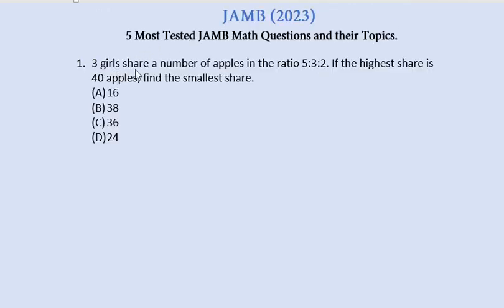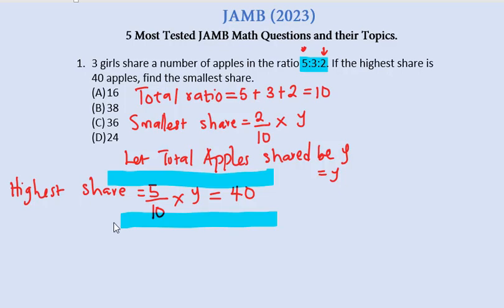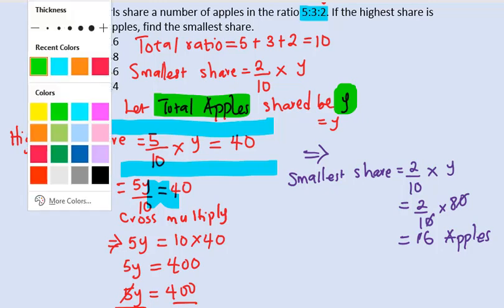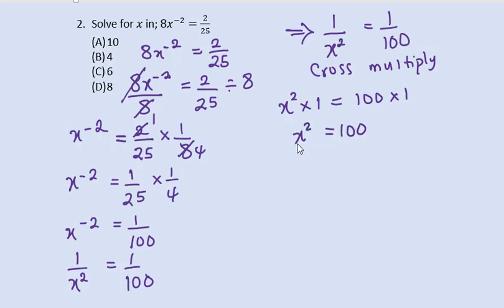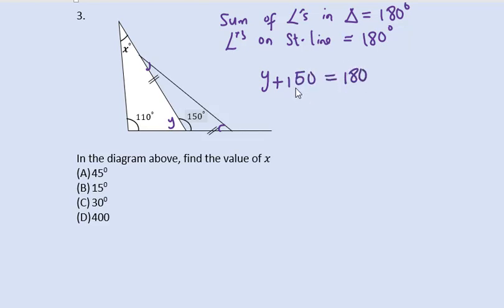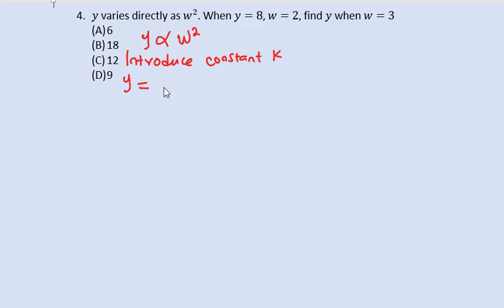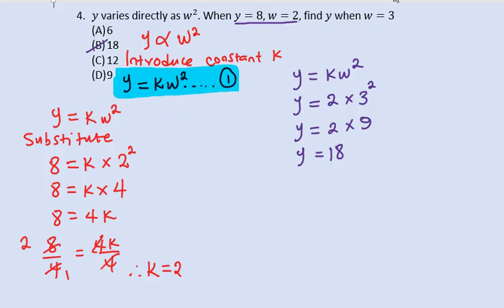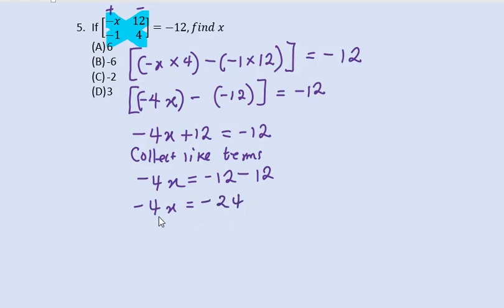5 Most Tested JAMB Math Questions (2023 Prep)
This video explains 5 most tested JAMB Math questions stating their topics and best approach to beat the questions.